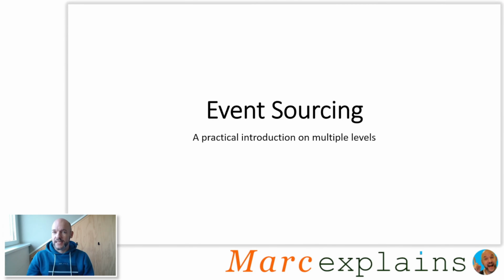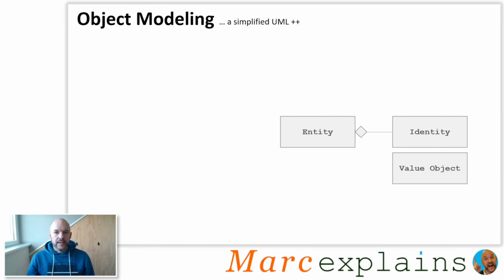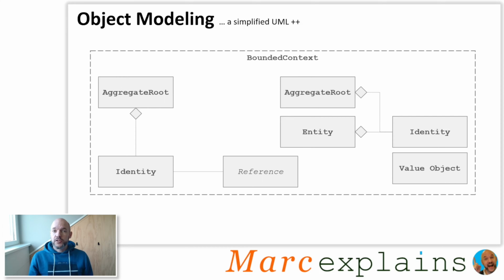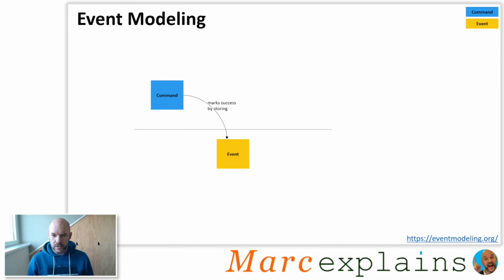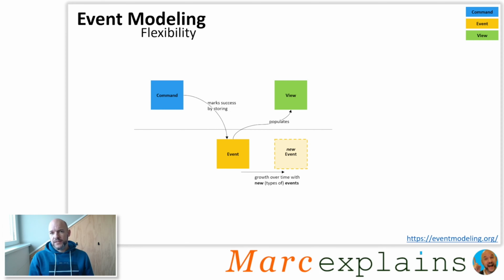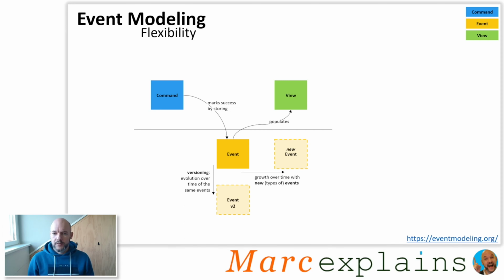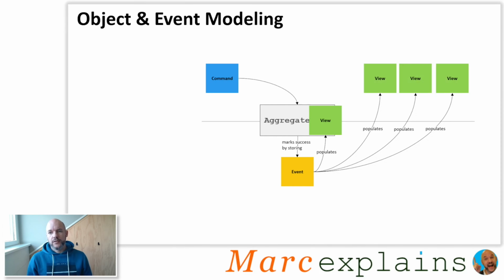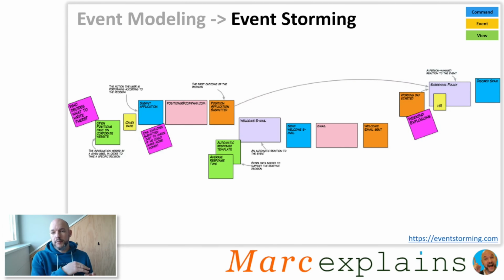Marc explains Event Sourcing Level 2 - Event Modeling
Event Sourcing is an architectural pattern ... and therefor you'll need to model your events. What is this about? How should you find your events? And how is Event Modeling beneficial to your application? You'll find out more about Event Modeling and reasons for it as well as some explanations on modeling from the Domain Driven Design practice.